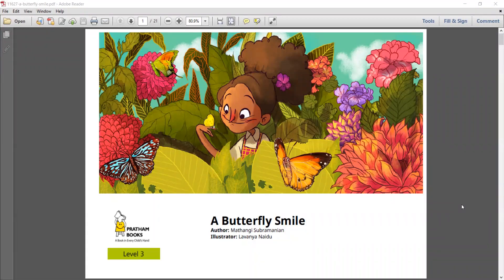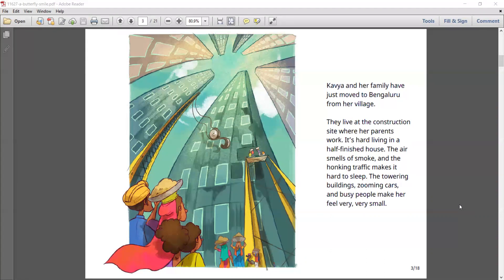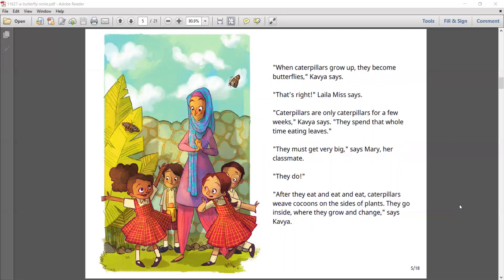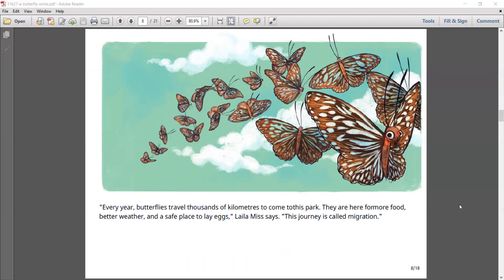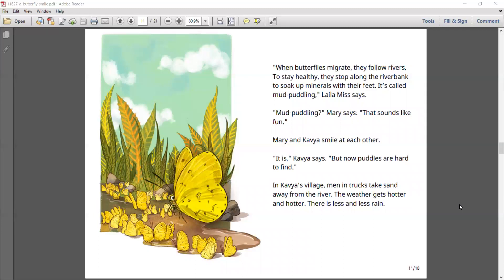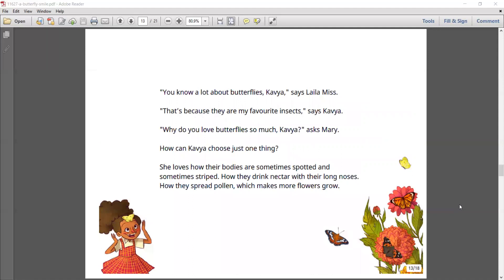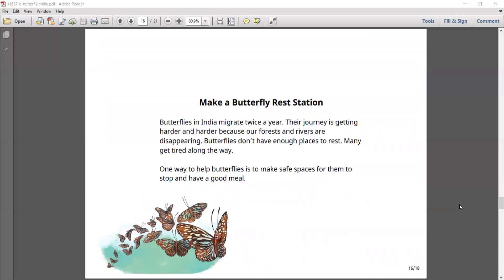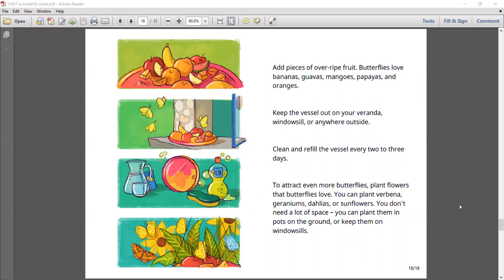Elina Zehan - A Butterfly Smile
Hello everyone, for this video we have Elina Zehan reading A Butterfly Smile to us.